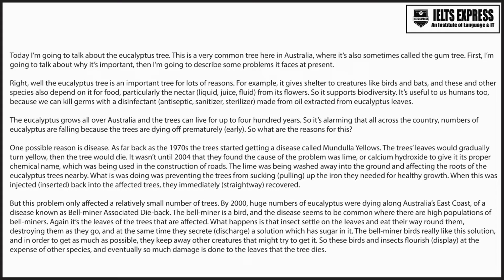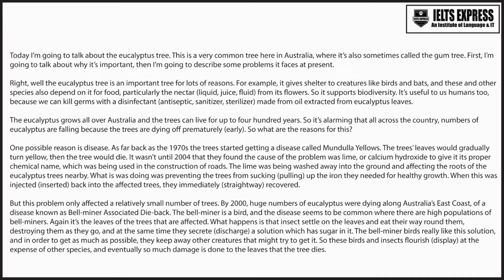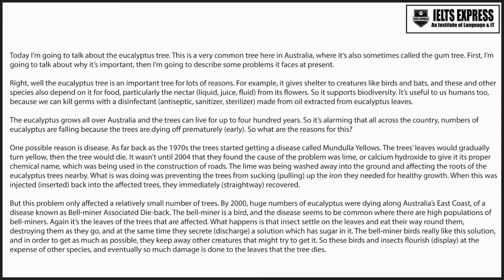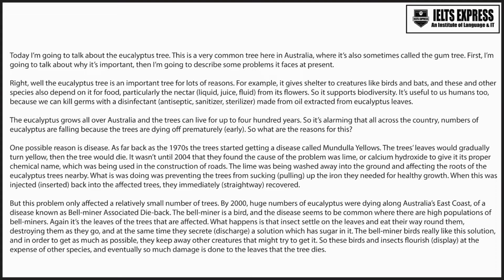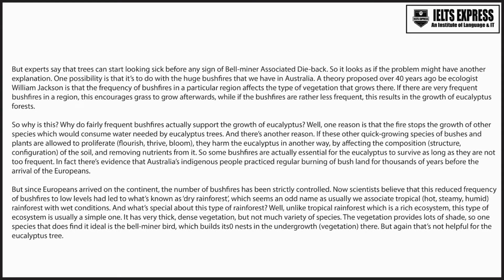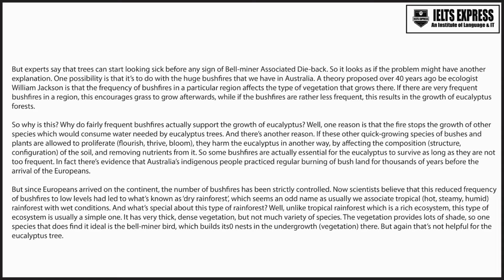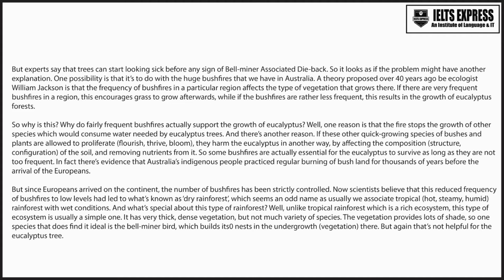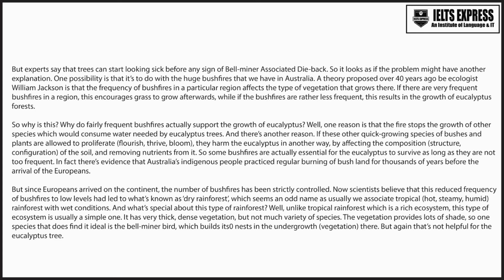IELTS Express Listening: Audio 79